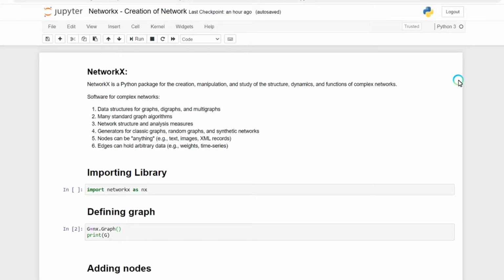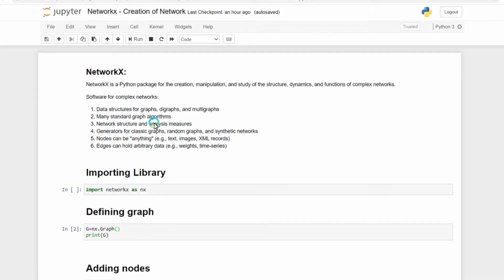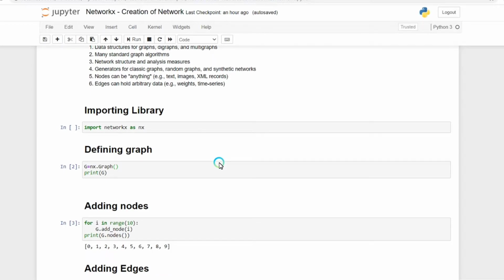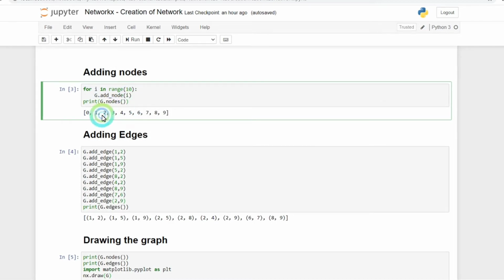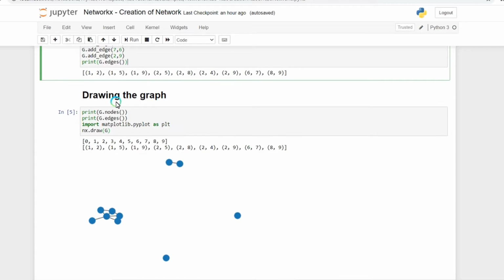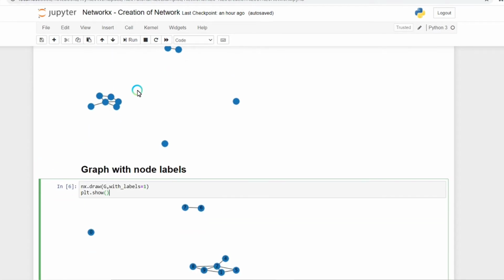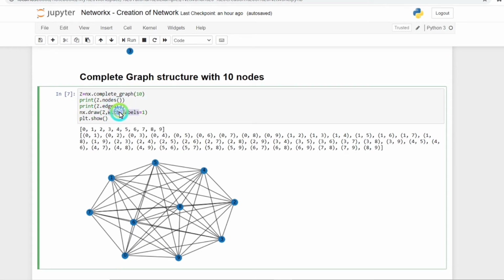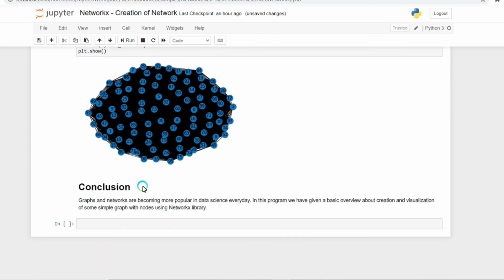NetworkX Package Introduction | Implementation of NetworkX in Python | Social Network Analysis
Social Network Analysis | NetworkX Package Introduction in Python | Python Example Implementation | Graphs | Nodes | Edges